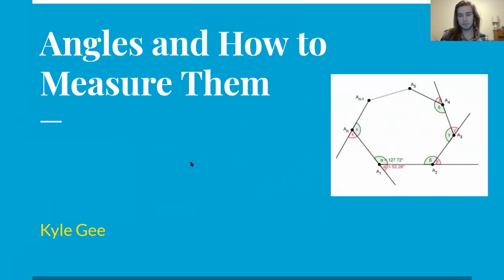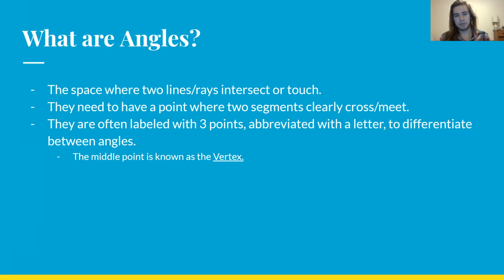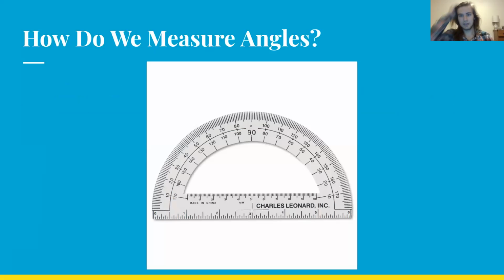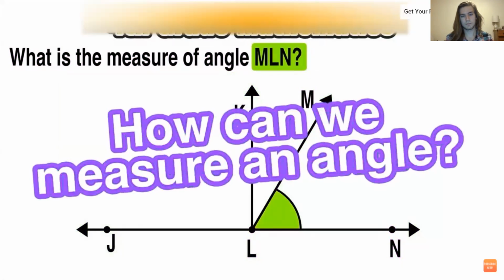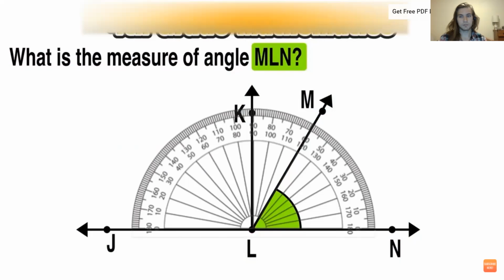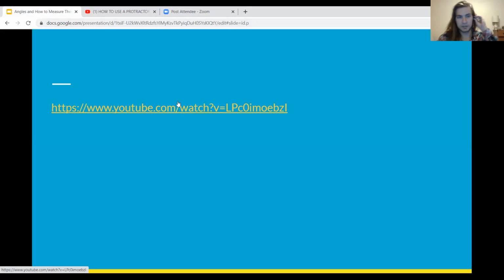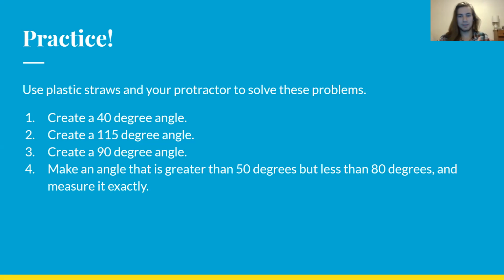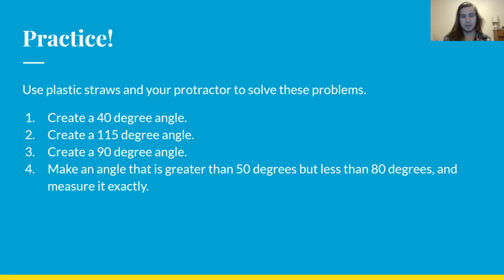Angles Lesson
A lesson presentation on angles and how to measure them. (4th grade)